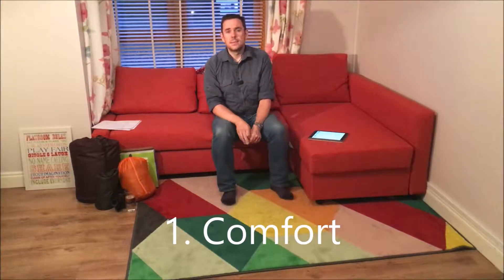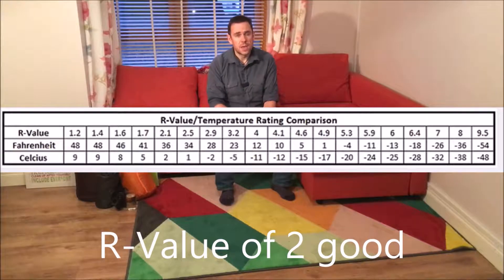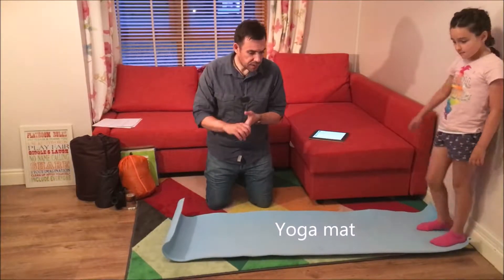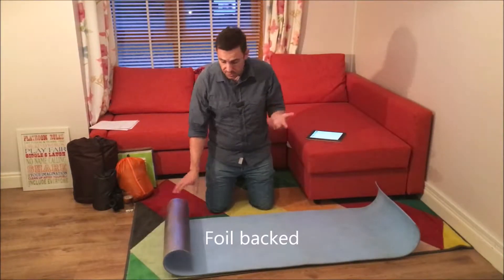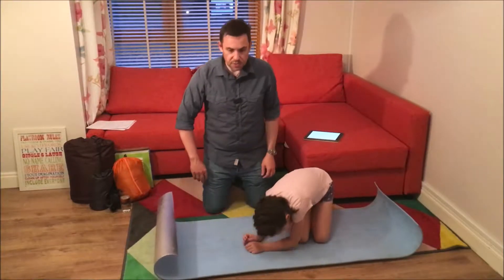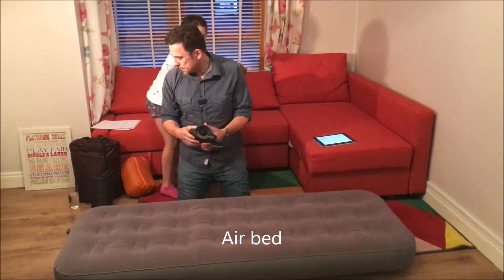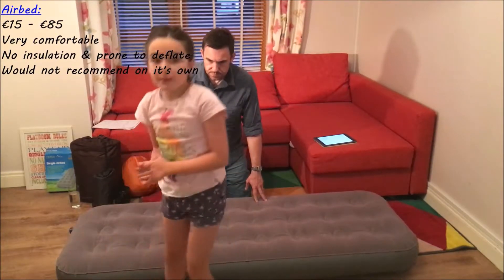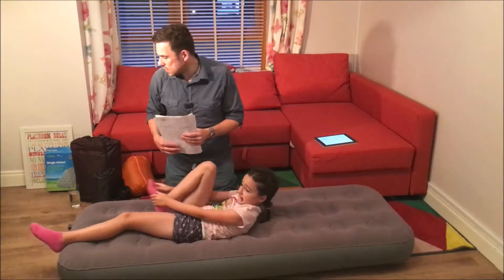Sleeping mats tips & advice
Today I'm comparing camping sleeping mats or pads. During the video you will learn more about the different types of mats and the pros and cons of each.

Below are examples of the pads in the video:

Manual Inflating mats - new version of my mat alternatives
Car camping mattress - updated version of my wife's Thermarest NeoAir Dream is